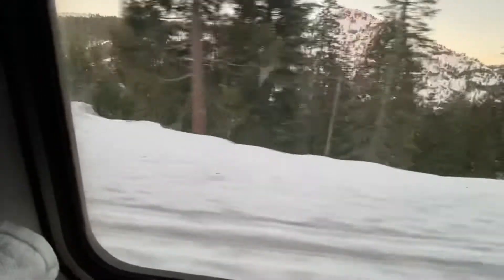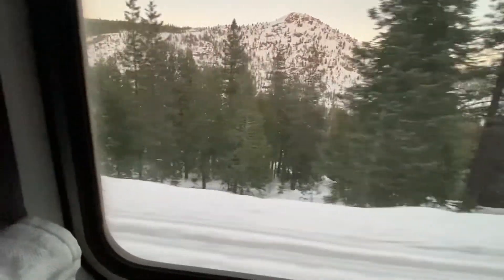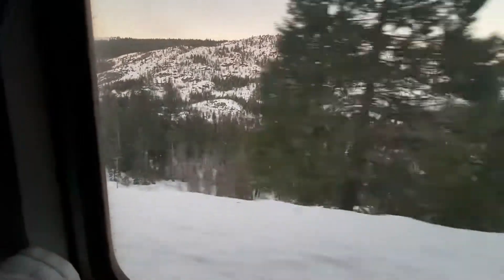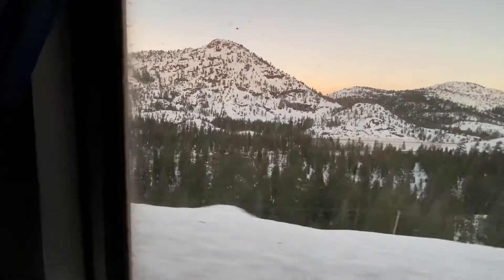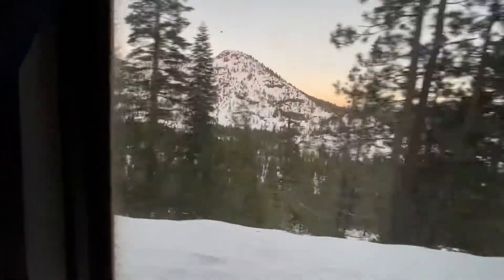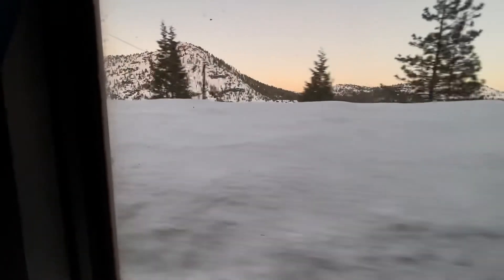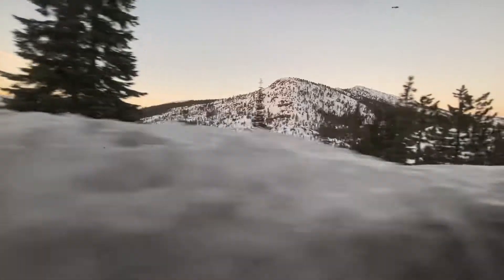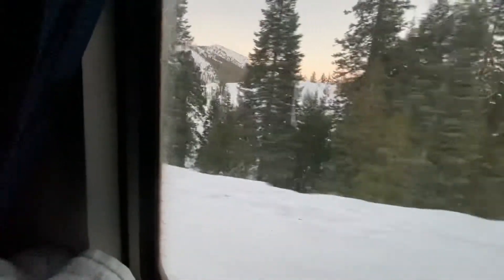Amtrak California Zepher eastbnd. east of Emigrant Gap, California start 4:52 pm on January 9, 2022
Russell Sharp